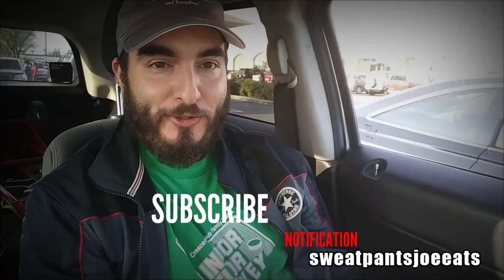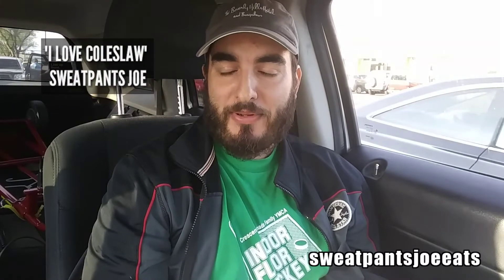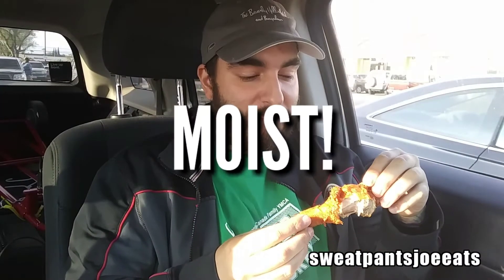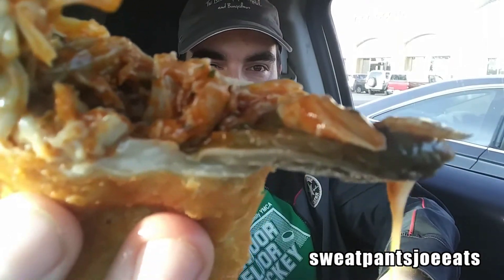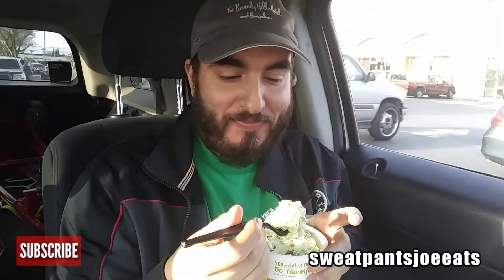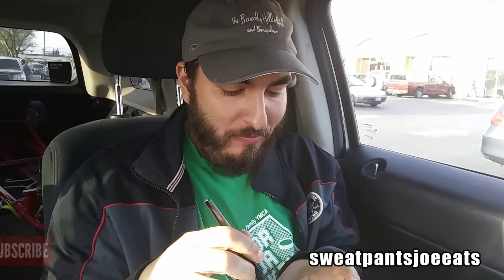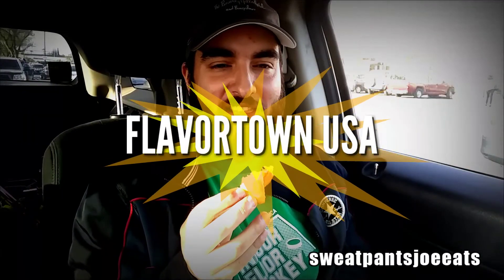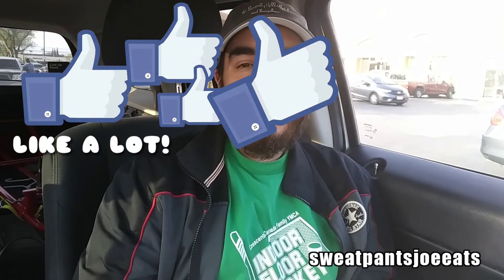POLLO CAMPERO REVIEW (CHICKEN AND EMPANADA) 2018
This is a Pollo Campero Review.

I review the Pollo Campero Fried Chicken and the Pollo Campero Latin Buffalo Empanada.

According to Wikipedia Pollo Campero is a fast-food restaurant chain, located in Guatemala, Honduras, El Salvador, Ecuador, Nicaragua, Mexico, Spain, Bahrain, the United States, and Italy. The chain has near 400 locations, including more than 70 in the United States.

Pollo Campero is a very popular restaurant chain in Guatemala, Central America and around the world. It was created in 1971 when Dionisio Gutierrez, Sr. took advantage of the opportunity to develop a restaurant company, by leveraging the poultry business that his father, Juan Bautista Gutierrez, had established in the 1960s. As the company grew, in 1982, Juan José Gutierrez, his son, became president and leader of the company. In 1994, Pollo Campero developed a franchise concept and platform that enabled the brand to expand internationally.

Food Review
Fast Food Review
Pollo Campero Review
Pollo Campero
Pollo Campero Chicken Review
Pollo Campero Empanada Review